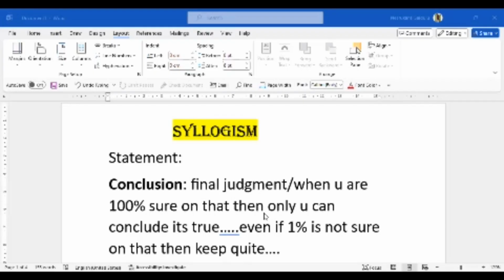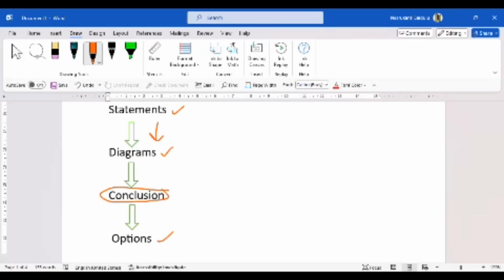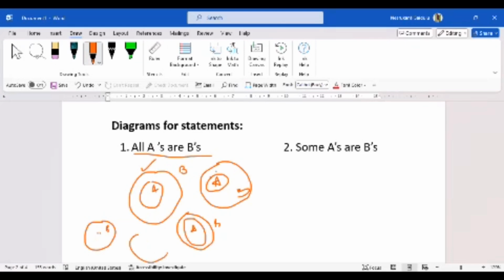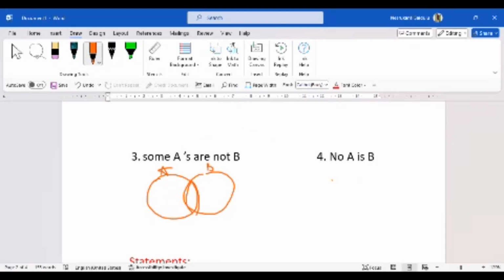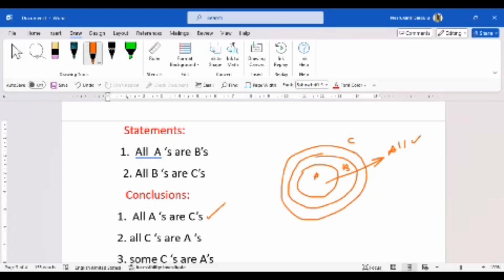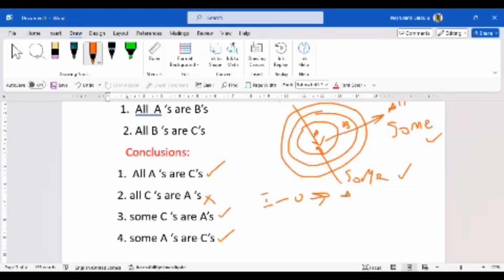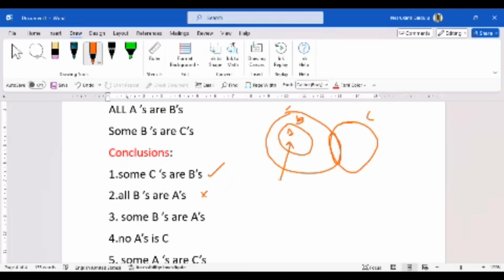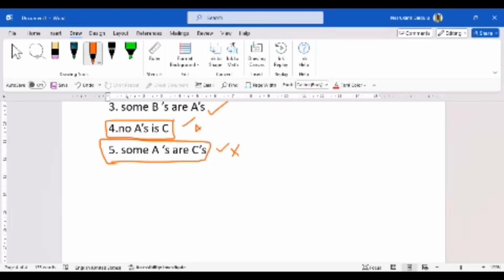SYLLOGISM | Basic Concepts | ఇవి తెలిస్తే చాలు..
Related Questions;
when ALL is always true
when SOME is true